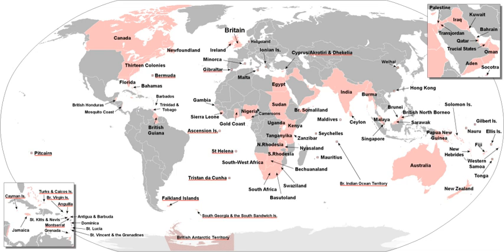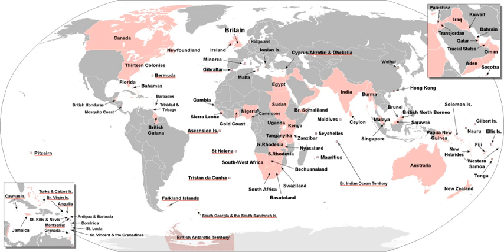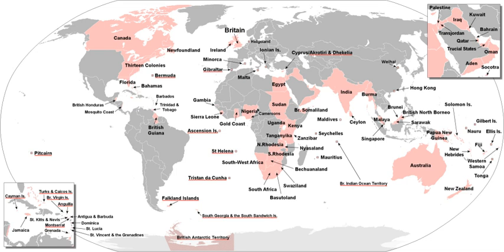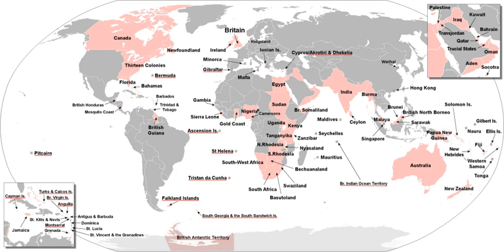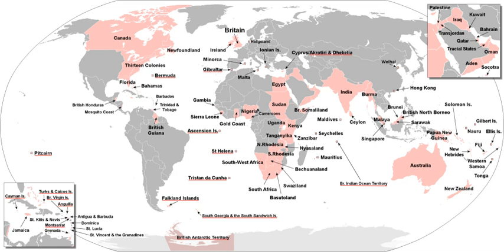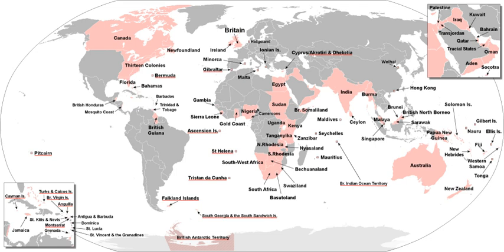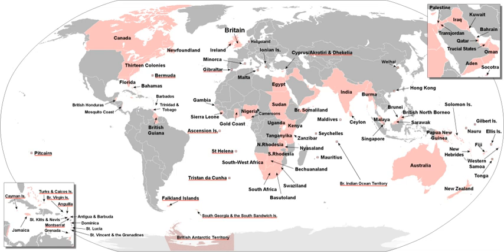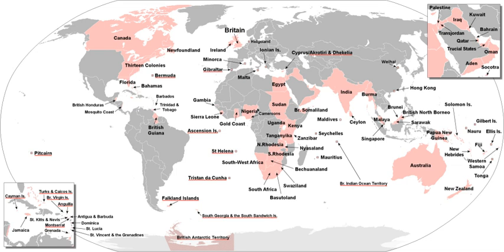Historical flags of the British Empire and the overseas territories | Wikipedia audio article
This is an audio version of the Wikipedia Article:
Historical flags of the British Empire and the overseas territories

- Socrates

SUMMARY
The Historical flags of the British Empire and the overseas territories refers to the various flags that were used across the  various Dominions, Crown Colonies, Protectorates, territories which made up the British Empire and current Overseas territories.